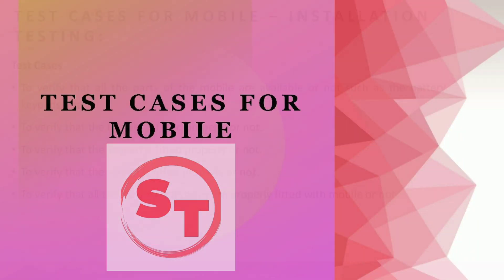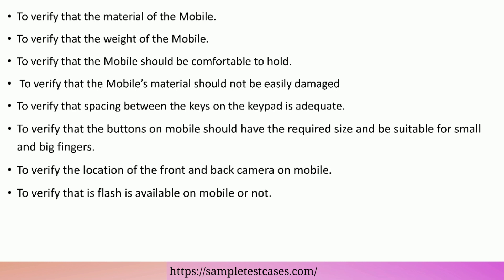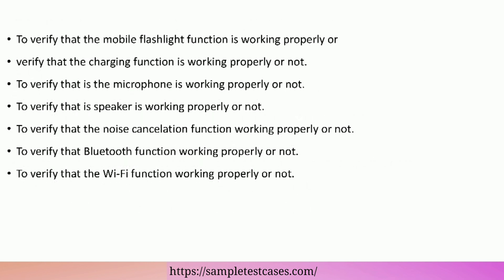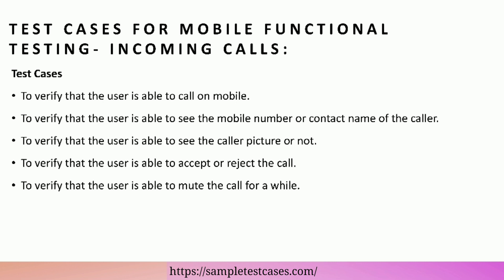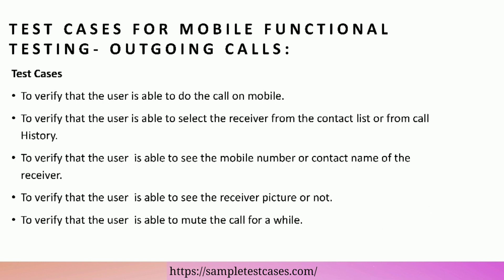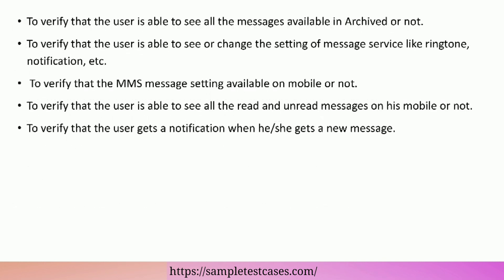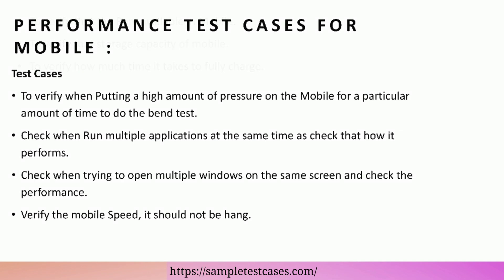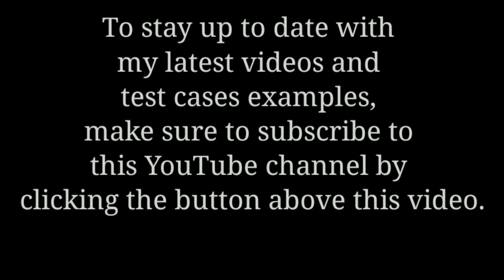Test Cases For Mobile phone | Test scenarios for Mobile phone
How to write test cases for Mobile :-

In this Mobile testing video, we will discuss,
- Test cases for mobile - Installation testing
- UI test cases for mobile phone
- Functional test cases for mobile phone
- Test cases for Mobile functional testing - incoming calls
- Test cases for Mobile functional testing - outgoing calls
- Test cases for Mobile functional testing -  SMS
- Nonfunctional test cases for mobile phone
- Performance test cases for mobile phone
- Compatibility test cases for mobile phone
- Negative test cases for mobile phone

Test cases for mobile are one of the most commonly asked interview questions in software testing.

Chapters:

0:00 Start
0:03 Installation testing
0:31 UI test cases for mobile
2:02 Functional test cases for mobile
3:43 Mobile functional testing - incoming calls
4:37 Mobile functional testing - outgoing calls
5:37 Mobile functional testing -  SMS
6:41 Nonfunctional test cases for mobile
7:19 Performance test cases for mobile
7:43 Compatibility test cases for mobile
8:09 Negative test cases for mobile